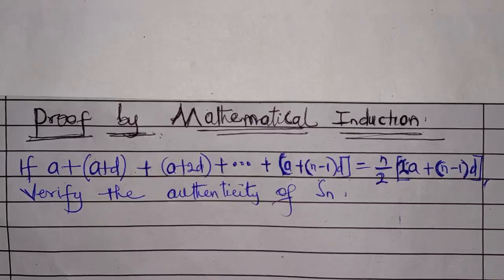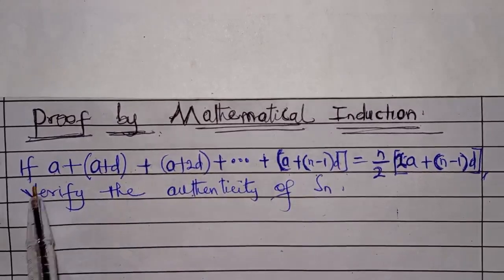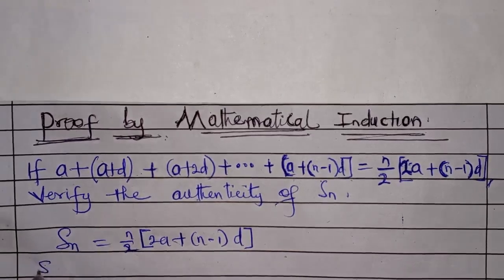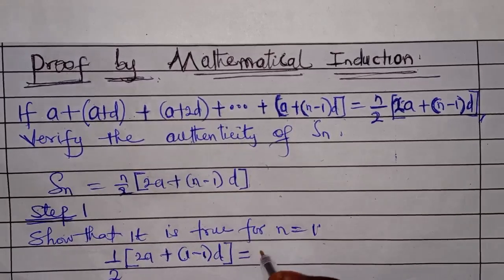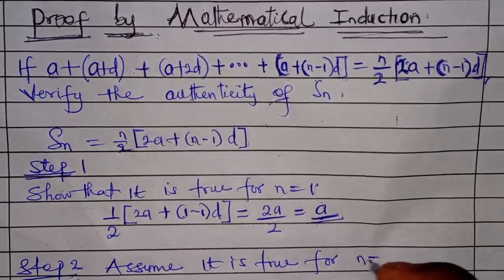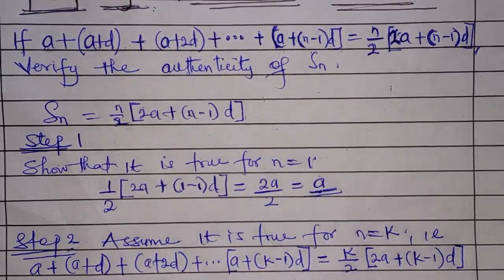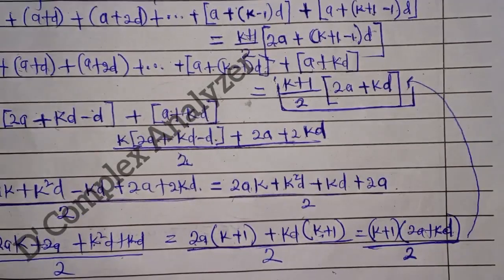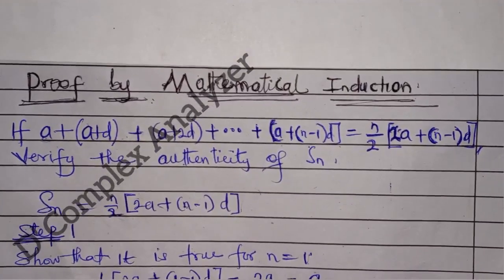Proof by Mathematical Induction - Sum of Arithmetic progression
"Learn how to prove the formula for the sum of an arithmetic progression using mathematical induction! In this video, we'll break down the steps to prove that the sum of the first n terms of an arithmetic progression is given by the formula: Sn = n/2 * [2a +(n-1)] where Sn is the sum, n is the number of terms, a is the first term, and l is the last term.

We'll cover the base case, inductive hypothesis, and inductive step, and work through a clear example to illustrate the proof. By the end of this video, you'll have a solid understanding of how to use mathematical induction to prove formulas for arithmetic progressions.

Perfect for students of mathematics, this video will help you:

- Understand the concept of mathematical induction
- Learn how to prove formulas using induction
- Apply the formula for the sum of an arithmetic progression